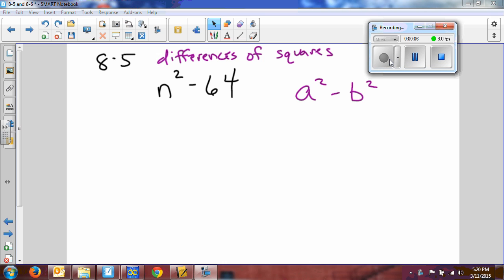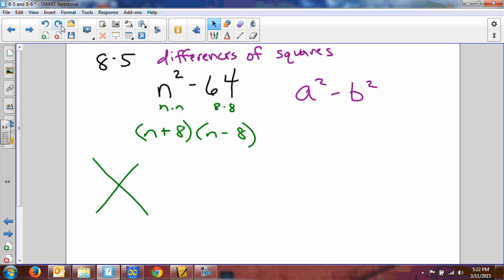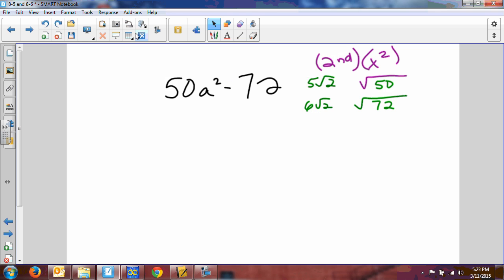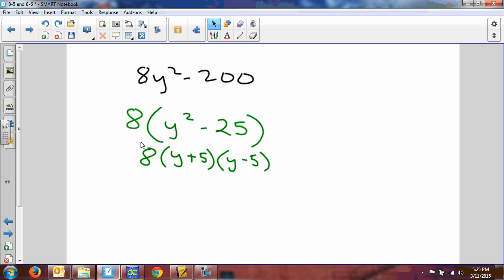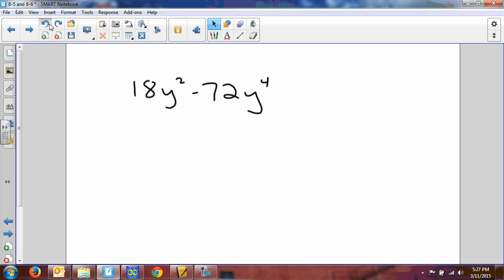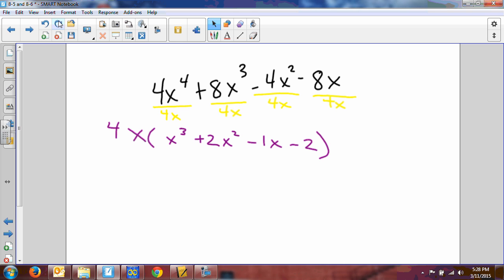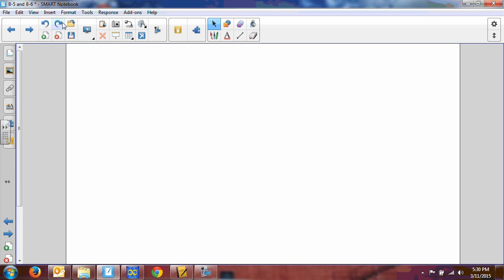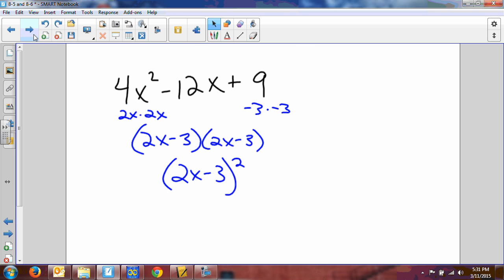8 5 8 6